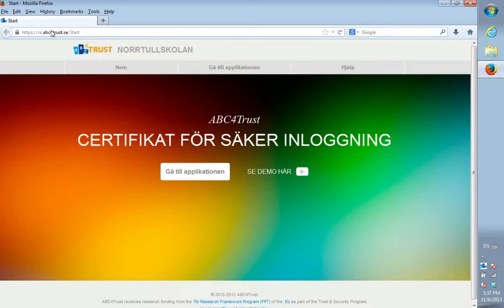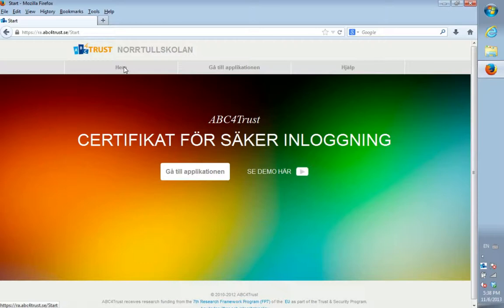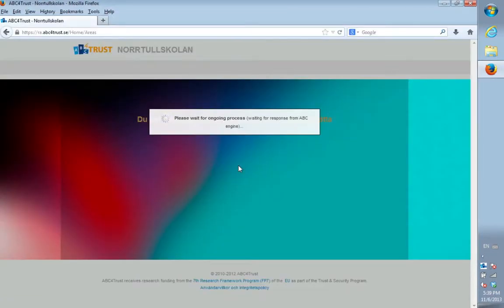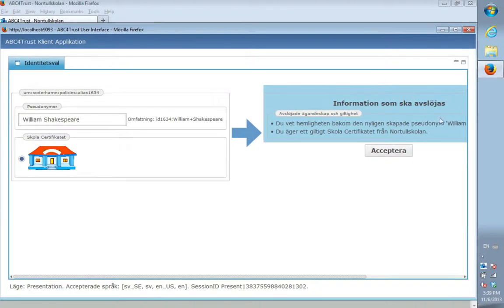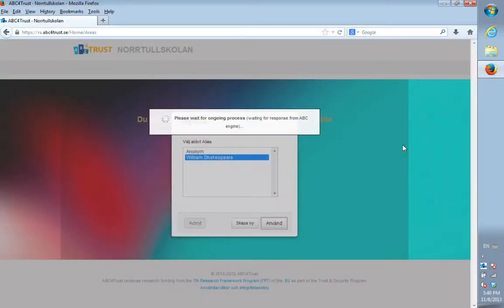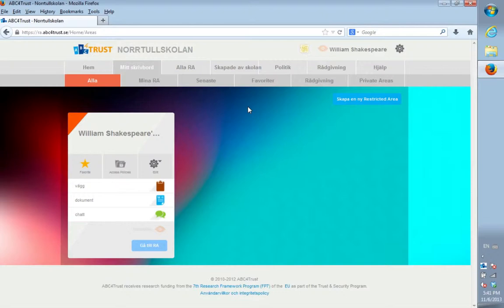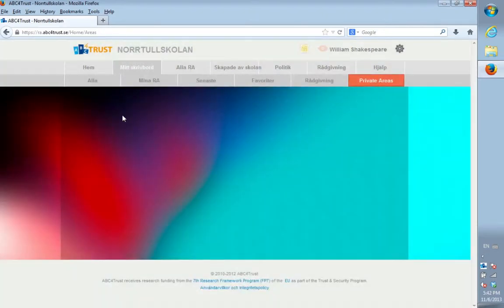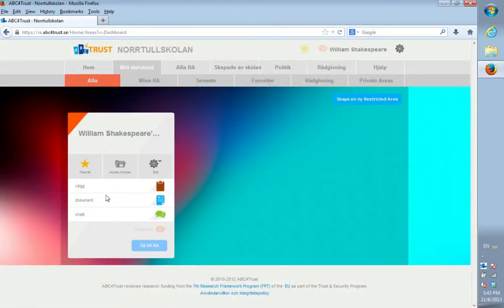Tutorial 01 - First login and overview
Tutorial for Restricted Area System of ABC4Trust by 7th Framework EU Project, Swedish Pilot.

First login and overview of Restricted Area System

  1. Using Firefox (supports Internet Explorer as well)
  3. Describe main menu and click to login
  4. Explain default alias
  5. Create default alias
  6. Describe alias selector
  7. Choose alias
  8. Dashboard overview
  9. Main menu items (mention youtube video links)

Recorded by Maxim Moneta